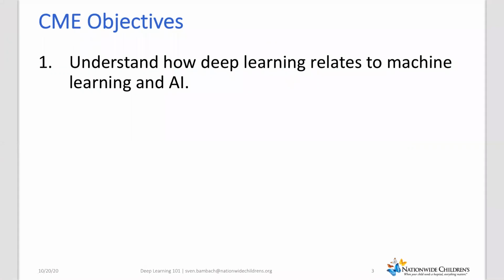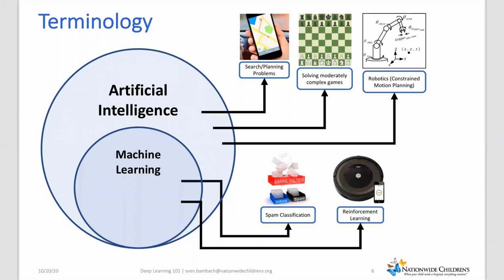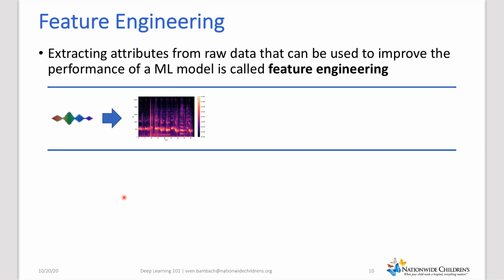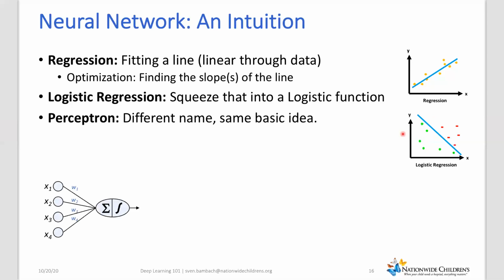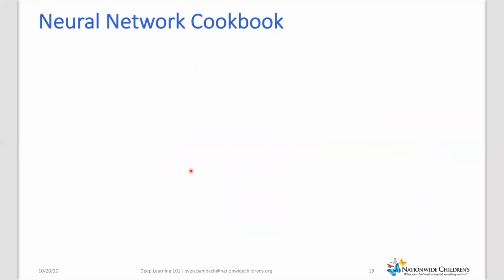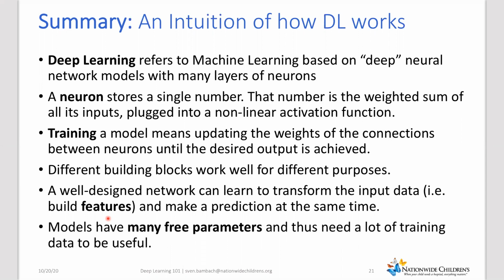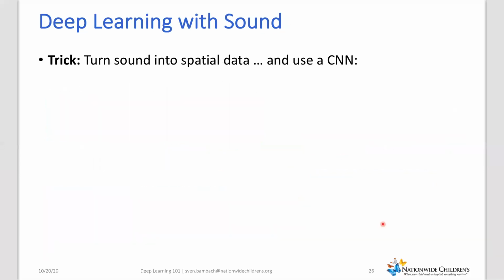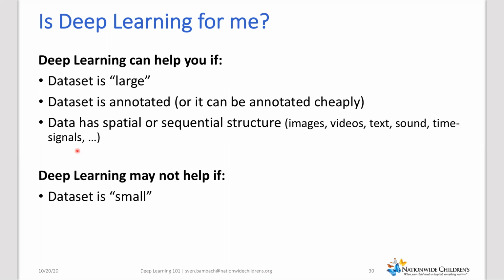Deep Learning 101 for Physicians and other Busy People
Lecture from Oct 20th 2020 as part of the "AI in Health Care" seminar at Nationwide Children's Hospital.